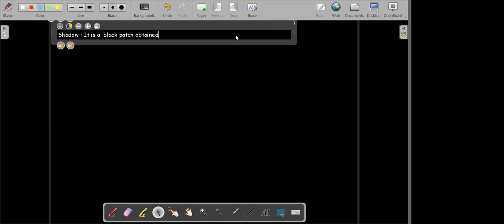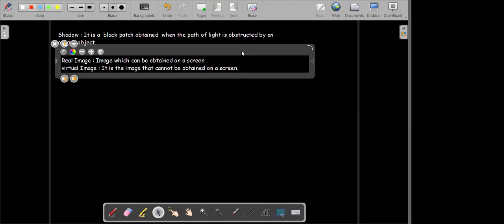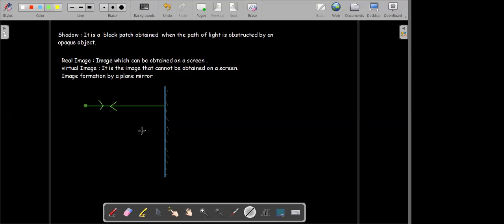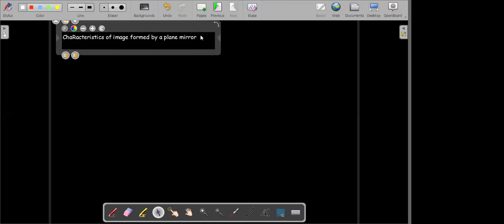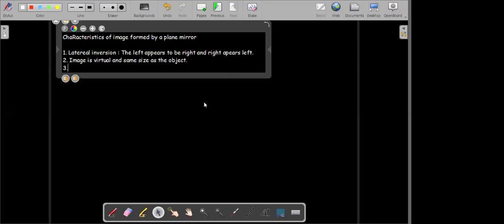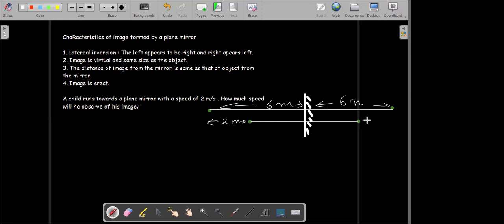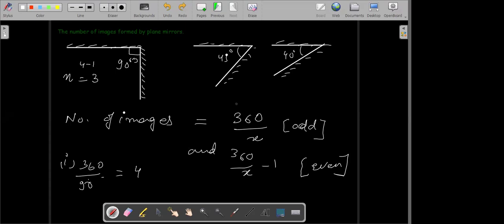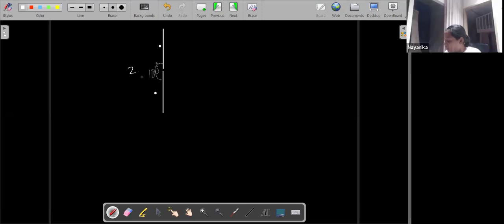Grade 8 Light L3